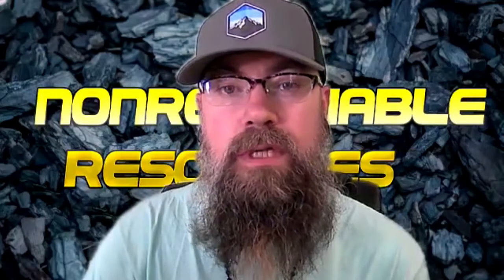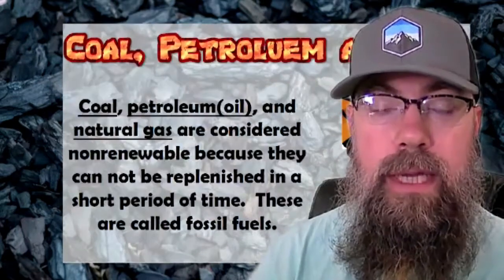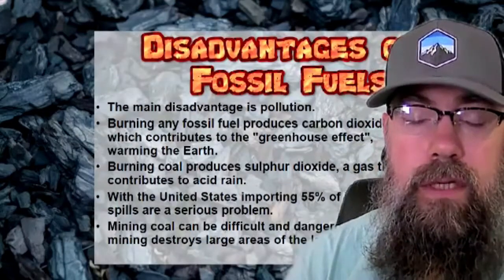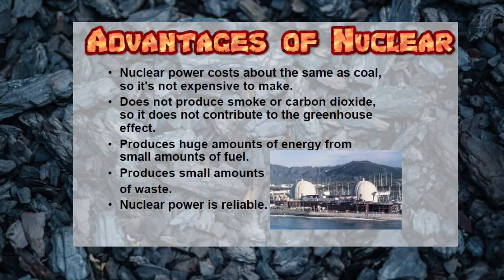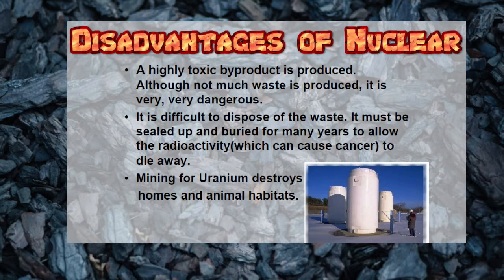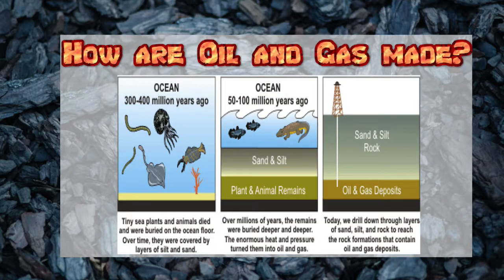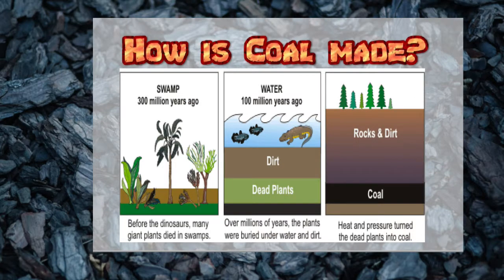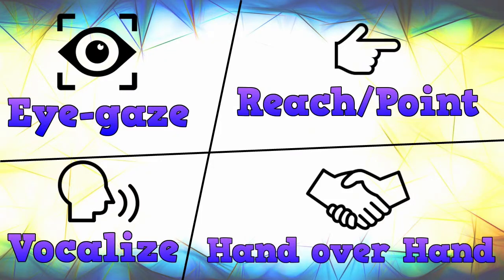Philip Explains Science - Nonrenewable Resources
A short, simplified video lesson for my students at Children's Center as they work in Schoology.